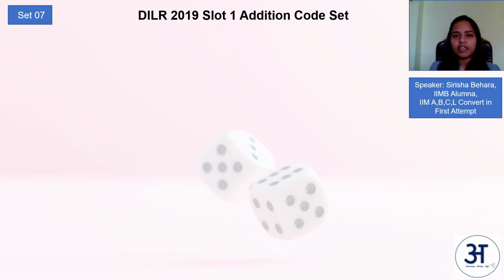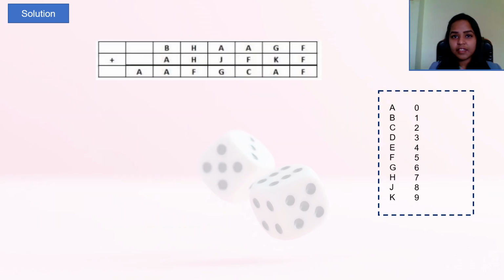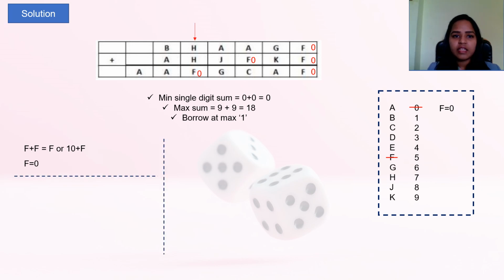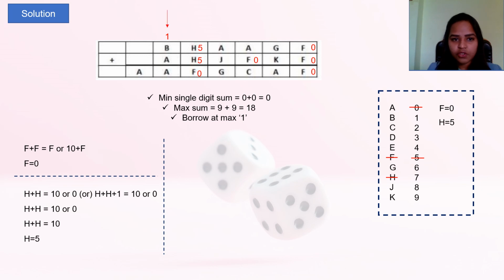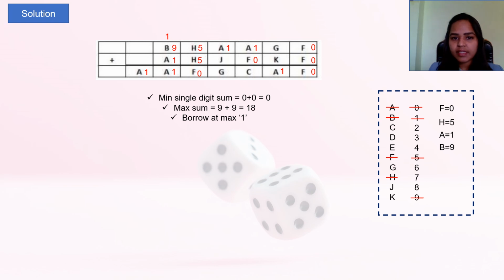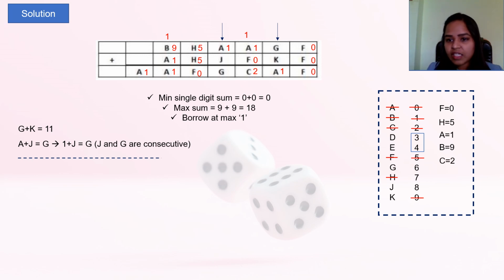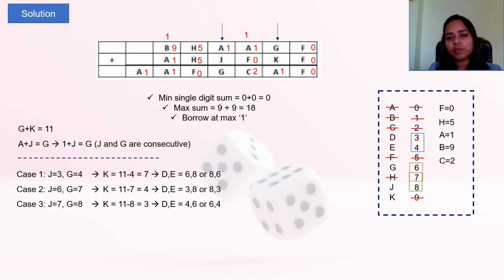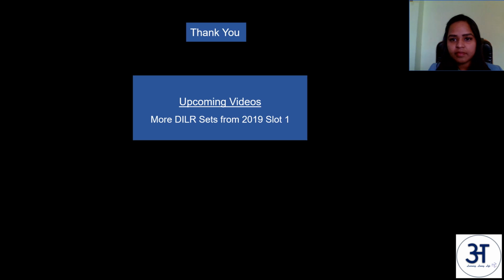Set 07 CAT DILR 2019 Slot 1 Addition Code Set - Solution by Sirisha Behara, IIMB Alumna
We will see the quickest way to solve the set with minimal calculation by Sirisha. Options are used for optimal benefit. Requests for other sets can be shared in comments. DILR CAT_2019 _Solution